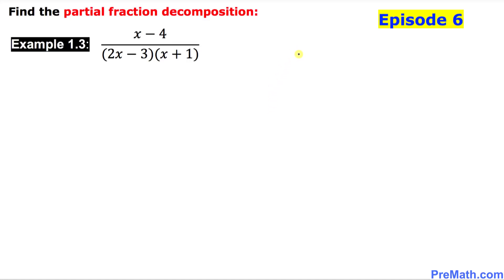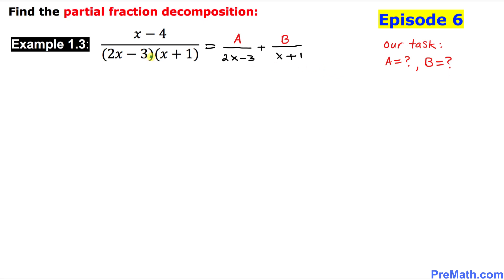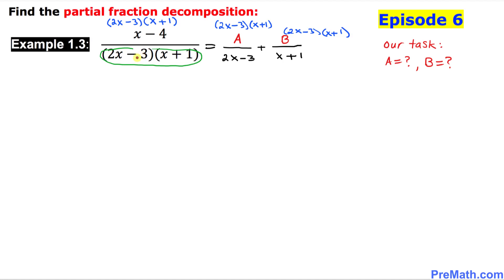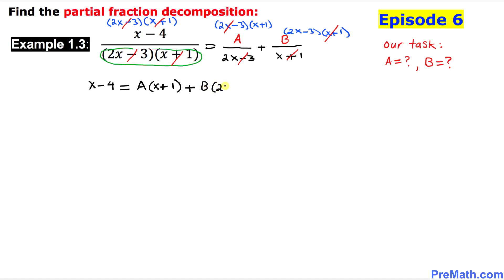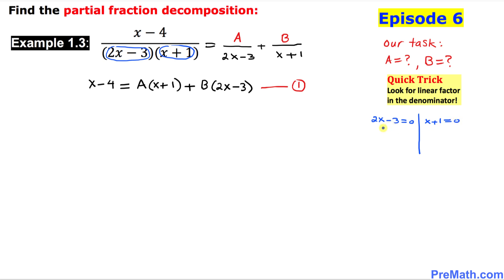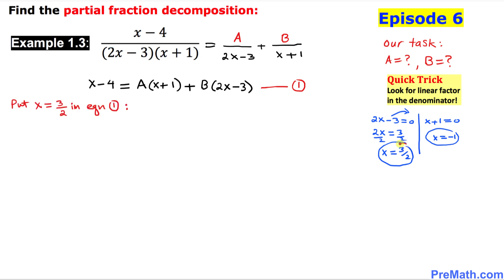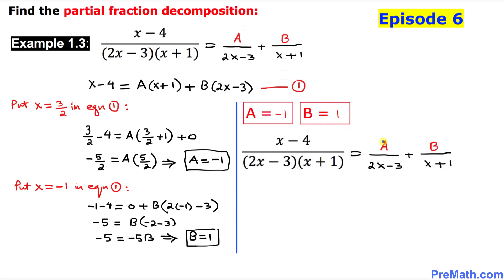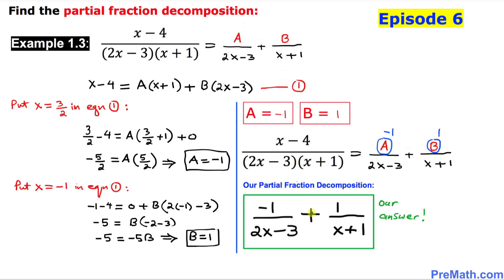Episode 6 | Partial Fraction Decomposition contains two Linear Factors in the Denominator | Tutorial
Episode 6: Learn how to find the partial fraction decomposition of a rational expression that has two linear factors in its denominator. Simple step-by-step explanation by PreMath.com